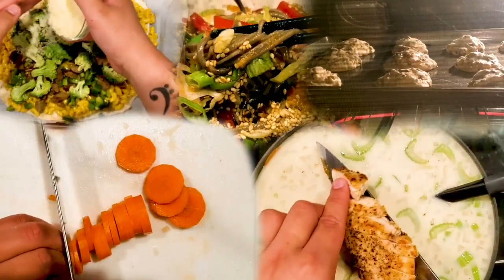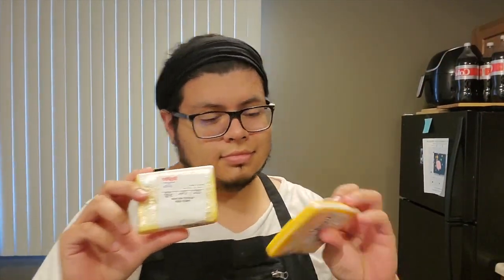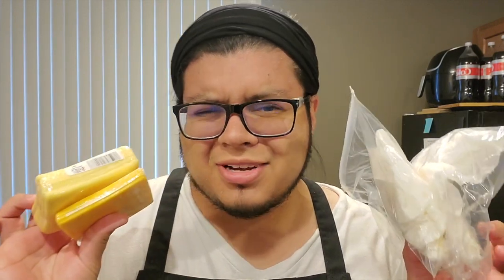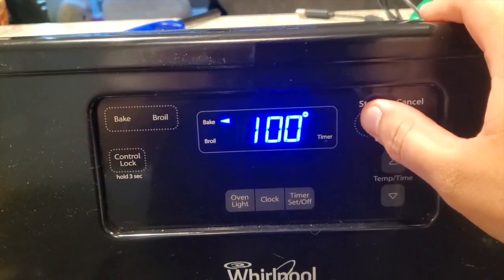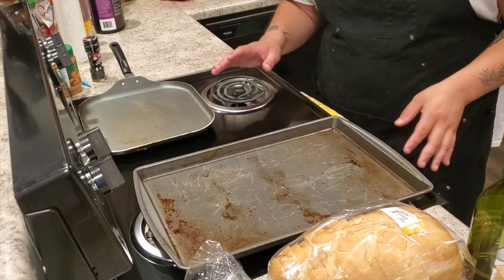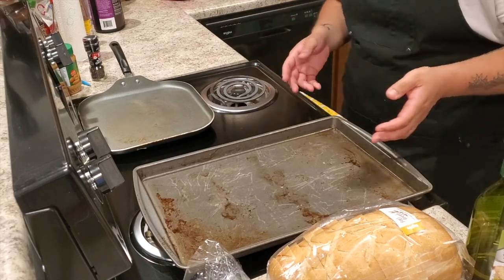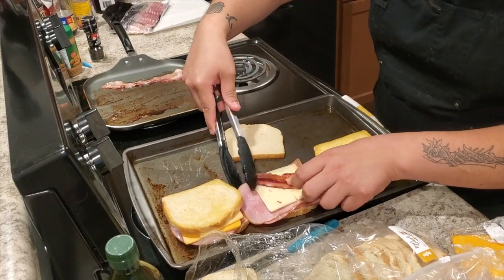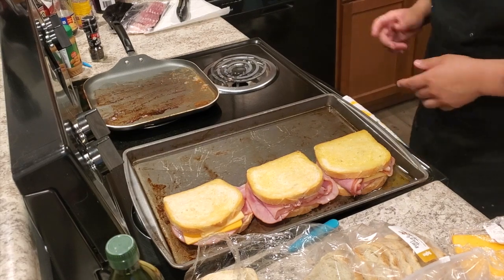How to make Grilled Ham and Cheese Sandwich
Here is my take on the classic ham and cheese sandwich.